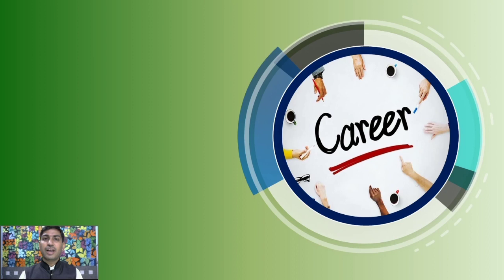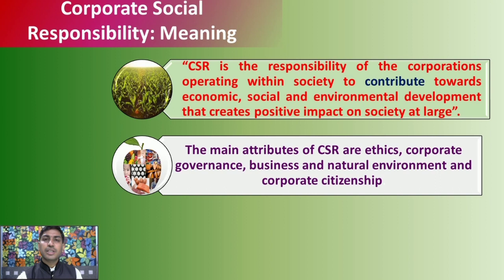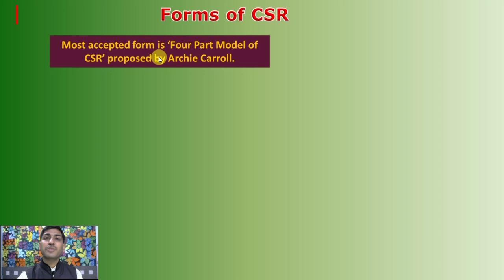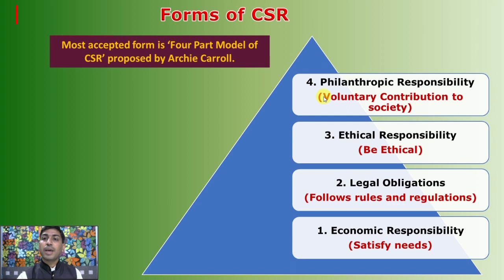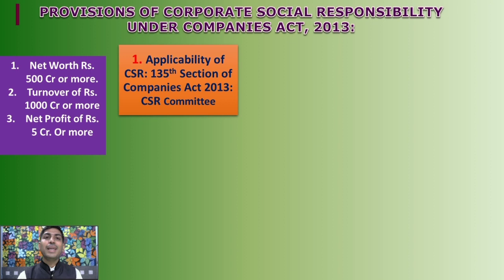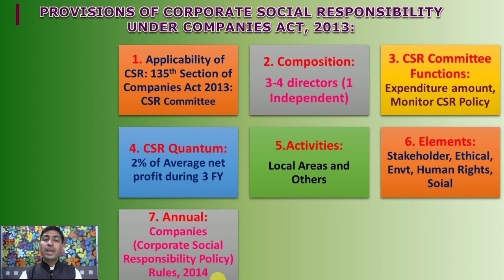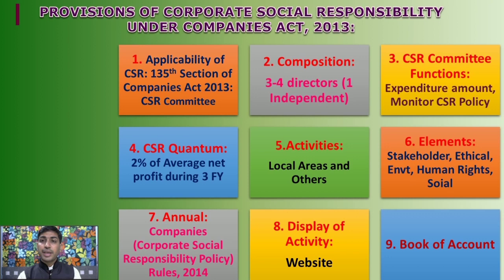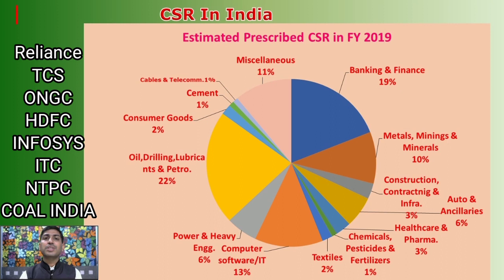Management Part 6 | CSR Features | Corporate Social Responsibility | Forms of CSR | Rameshwar Jaju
Hello Friends,

With this YouTube channel, I am trying to cover the topic of Reference Material and Books for FCI . This is an effort to cover the concept of the entire concept with easy understanding. Your suggestions are welcome.

It includes full details of HRM (Human Resource Management). It mainly covers following heads.
1. CSR Meaning
2. Forms of CSR
3. CSR Act, 2013
4. Advantages and Disadvantages of CSR
5. CSR In India

food tech
Rameshwar Jaju